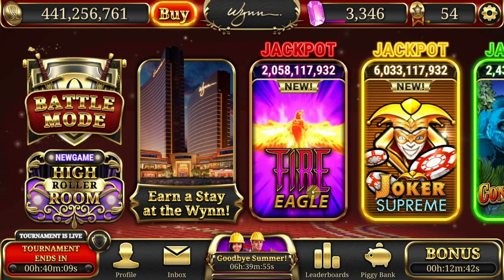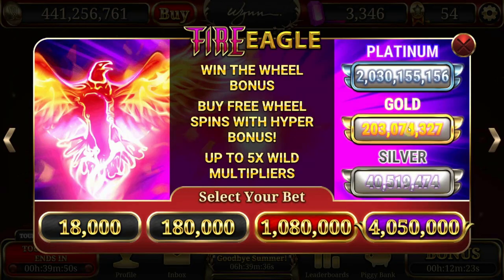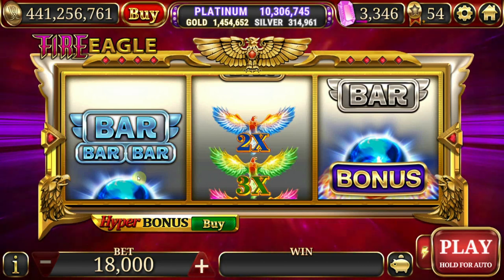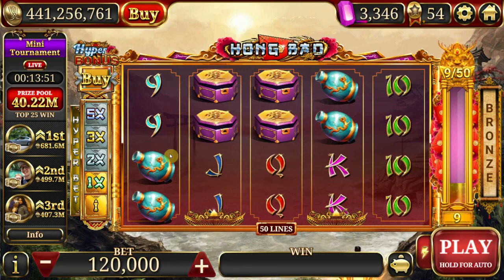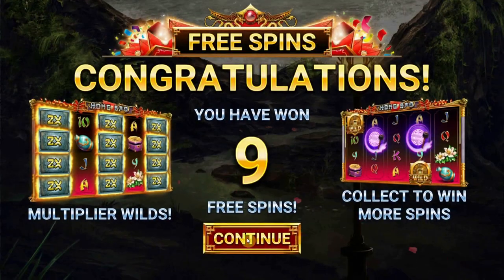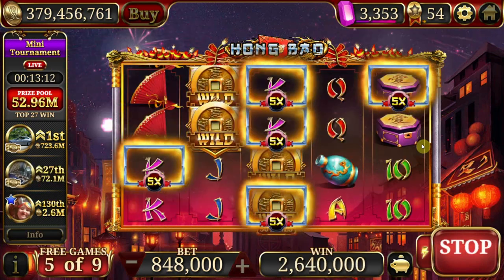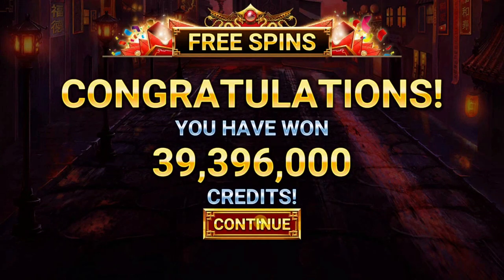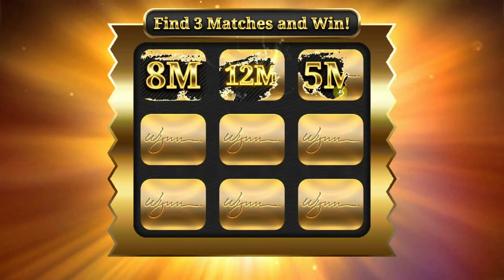How To Play Wynn Slots Hyper Bonus Mode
Wynn Slots Hong Bao Hyper Bonus Tutorial

Yes, it's "How to Play the Wynn Slots App" again, but with a twist. So last time we did a video about how to win at wynn slots app, there was an obvious question we missed. How do you use Hong Bao Hyper Bonus? Well, we'll answer it this time. So without further ado, enjoy the latest Wynn Slots HBHB tutorial. The Wynn Slots App Strategy Hong Bao Hyper Bonus.